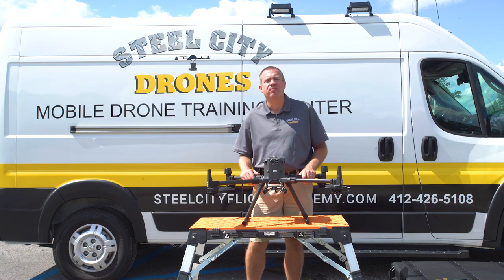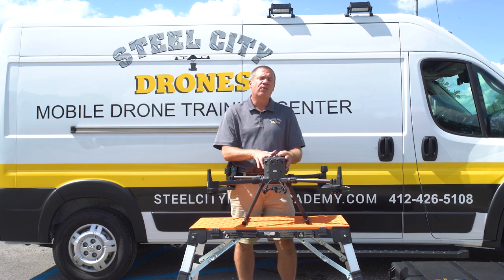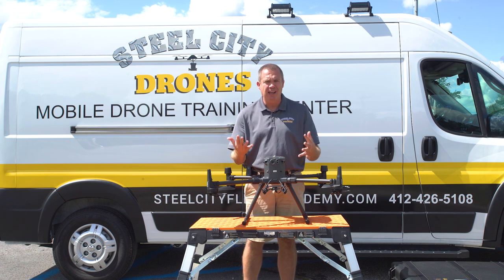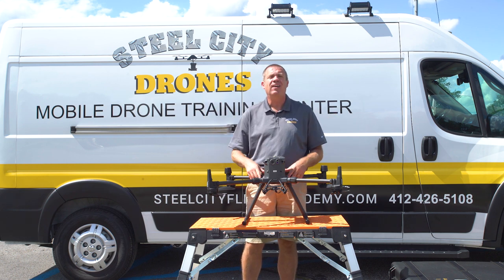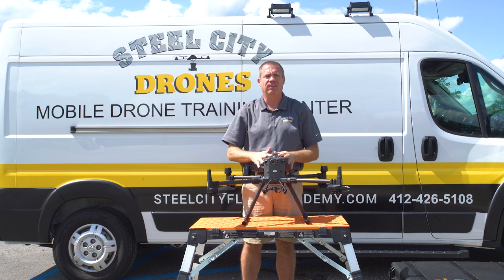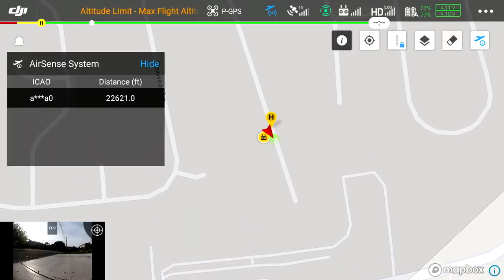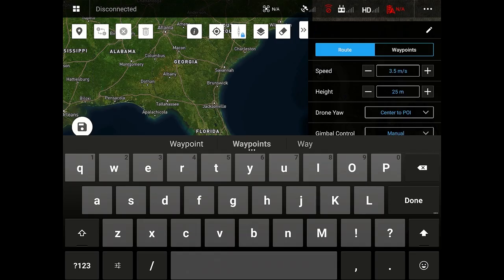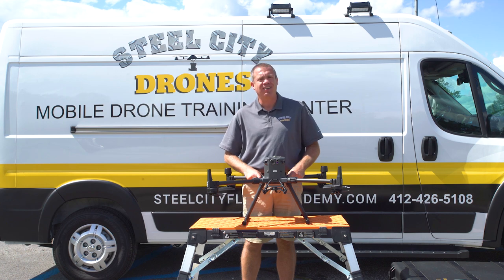Does my Drone need Internet to Fly?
Steel City sells custom built Utility Drone Vehicles as well as Matrice 300 and Mavic 2 packages plus the full line of DJI drones.

   -WE OFFER training services for all DJI platforms including the DJI M300, M200 V1, M200 V2, Inspire, Mavic, and Phantom series.